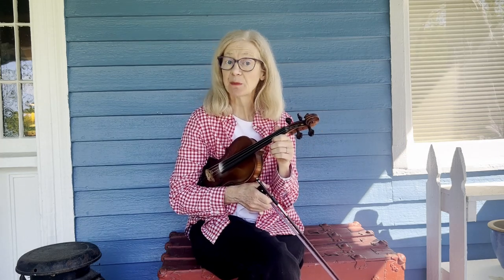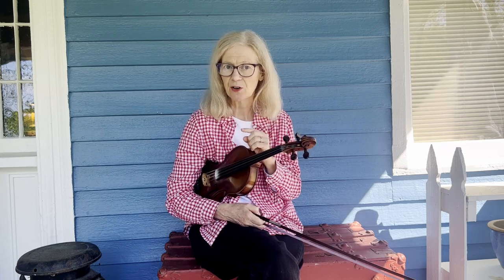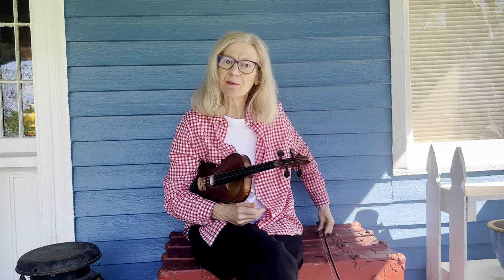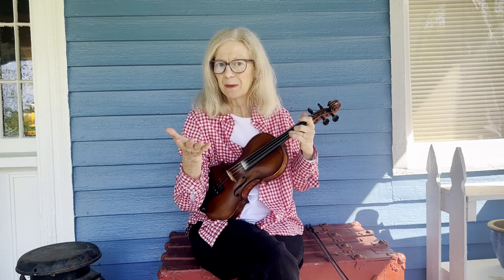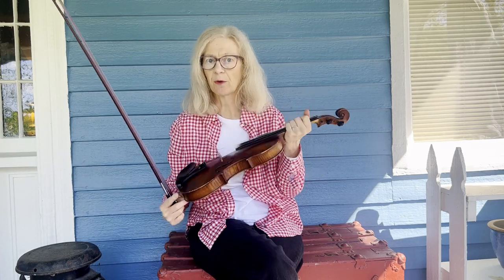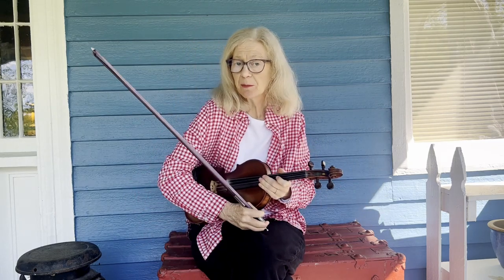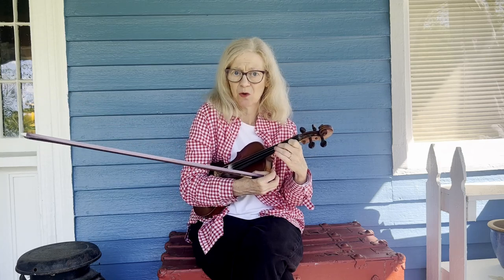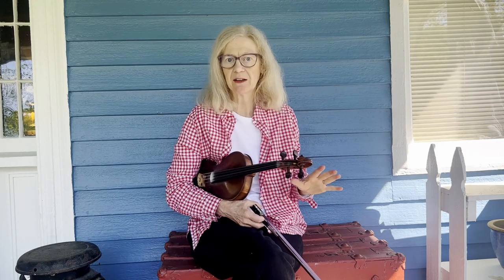Tips for Fiddling by Ear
Liz Shaw with Blue Farmhouse Music shares tips and tricks for playing the fiddle by ear and weaning yourself off printed music! Also, visit us on Facebook and Instagram.